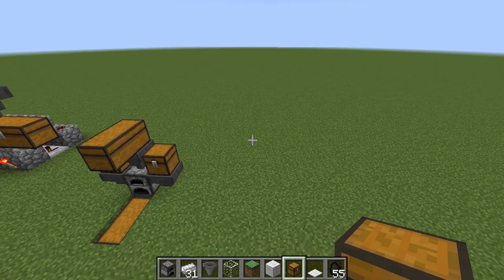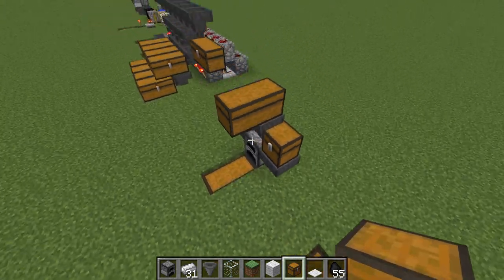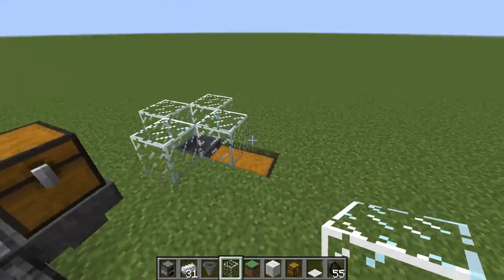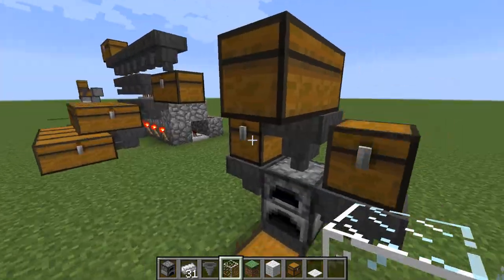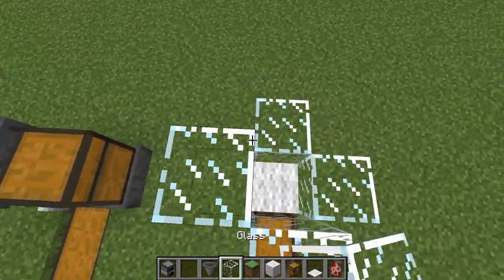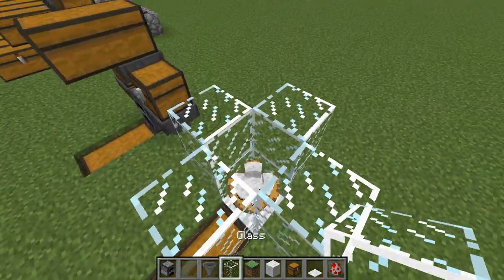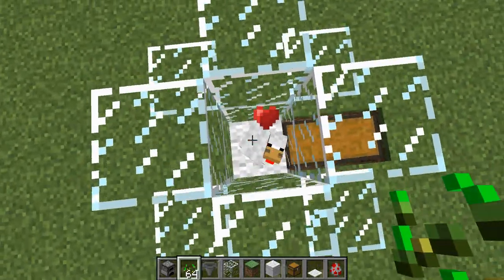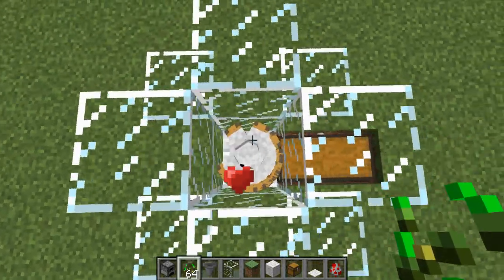Minecraft Tutorial: Automatic Chicken Farm